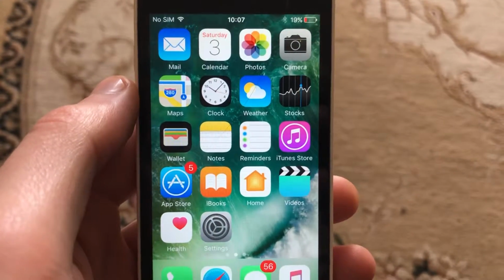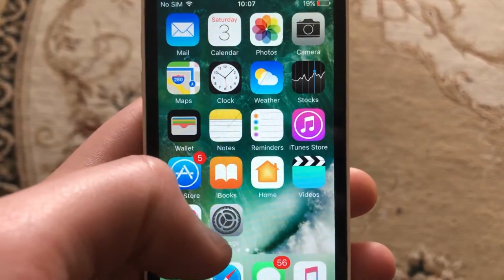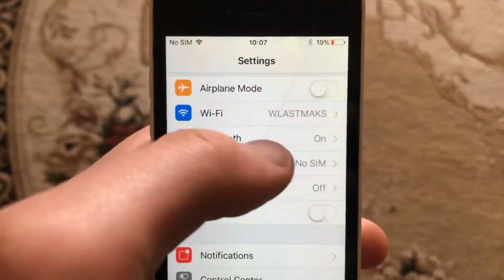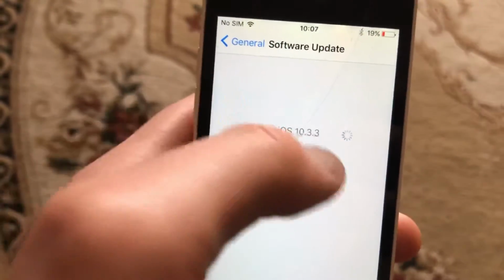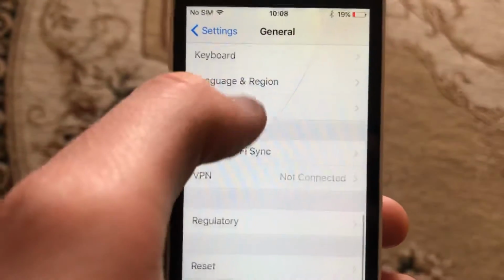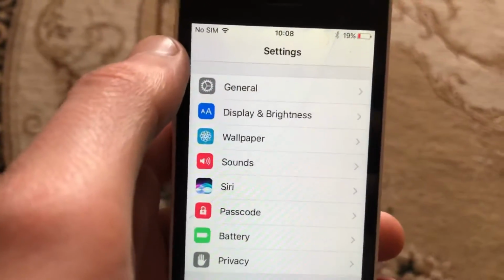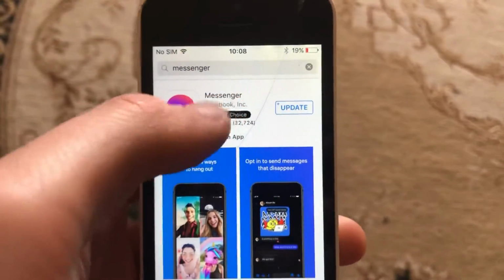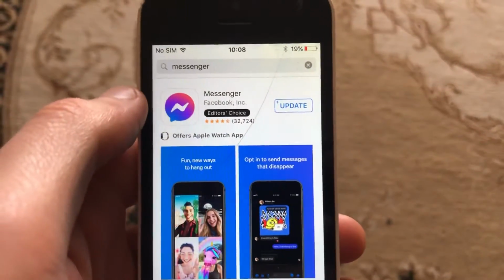Not Receiving Messages On Facebook Fix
If you don’t know Not Receiving Messages On Facebook Messenger Fix, this video is for you.